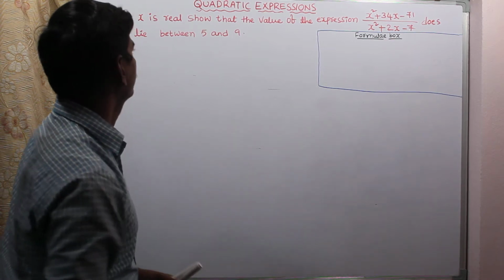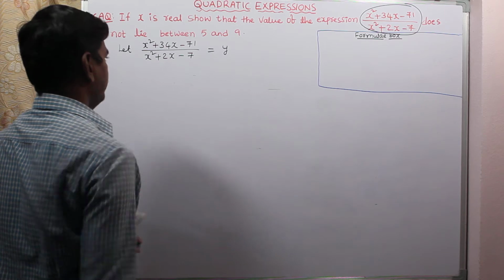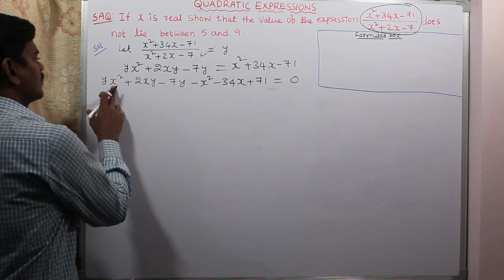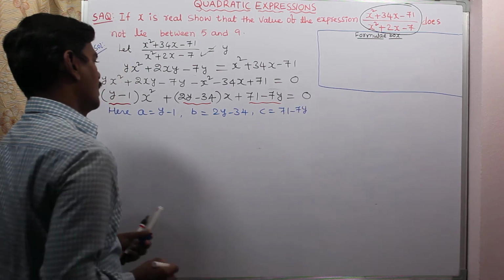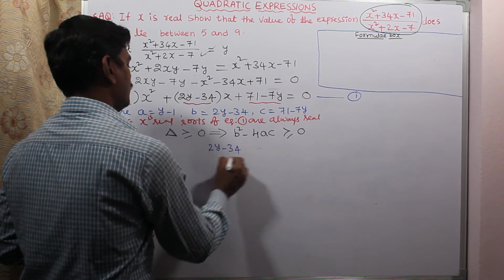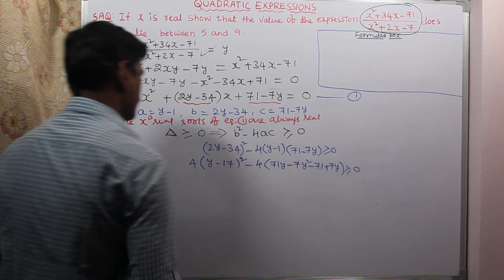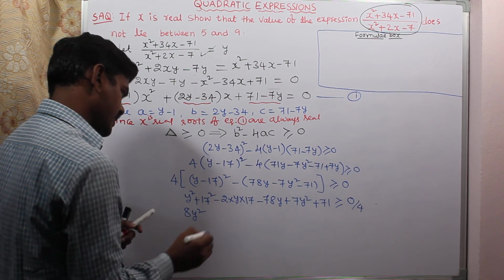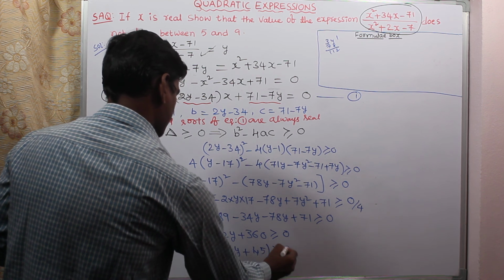INTER II YEAR - QUADRATIC EXPRESSIONS - SAQ2 PART1